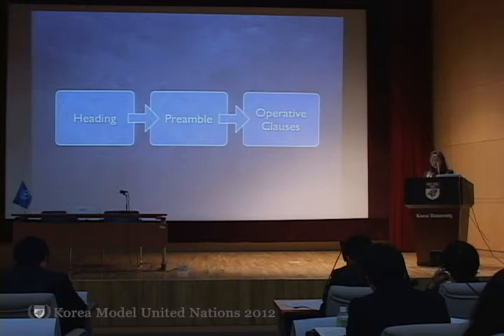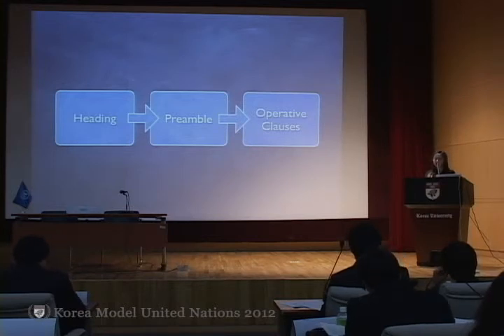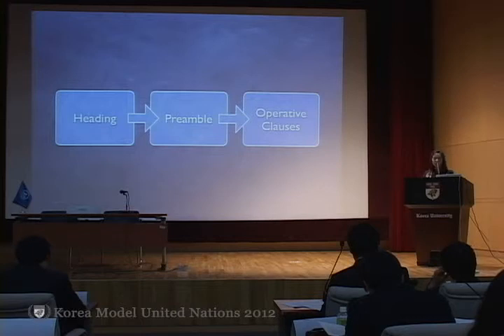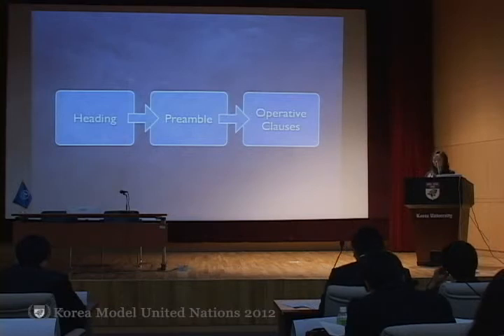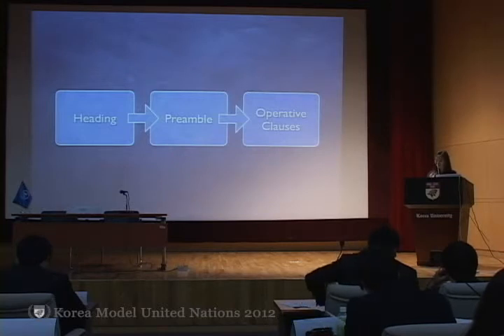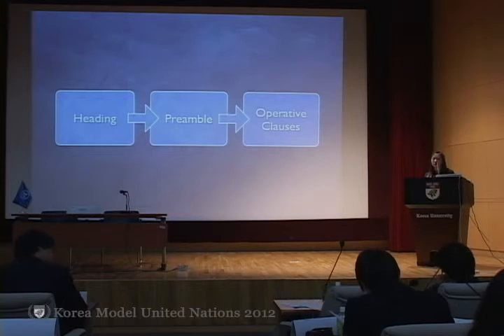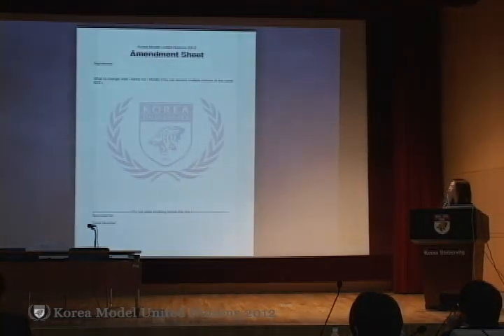KMUN2012 Delegate Orientation Part 5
KMUN2012 Delegate Orientation
Part 5.  How To Write A Position Paper & How To Write A Resolution (Deputy Secretary General - Joo Young Kim)